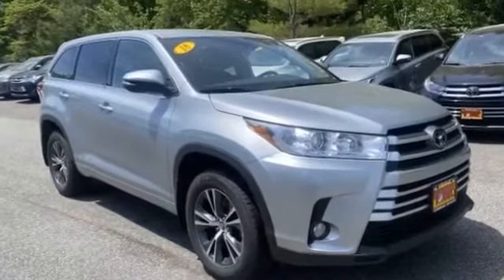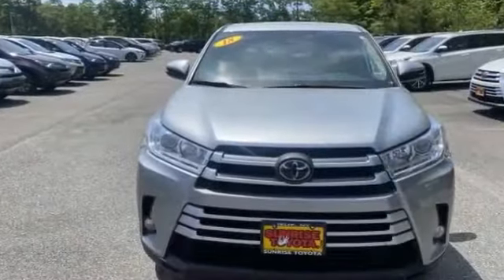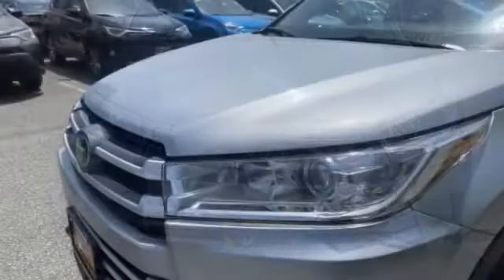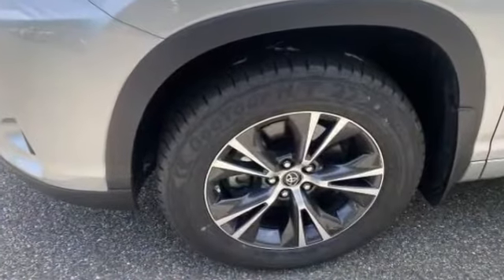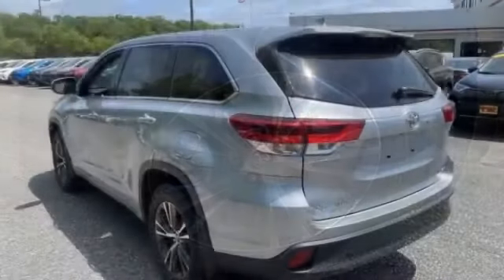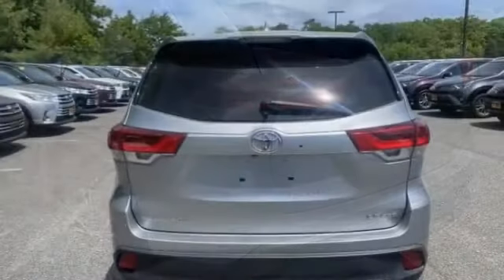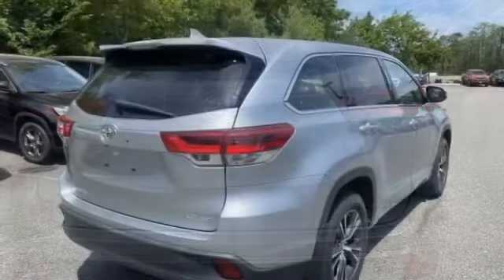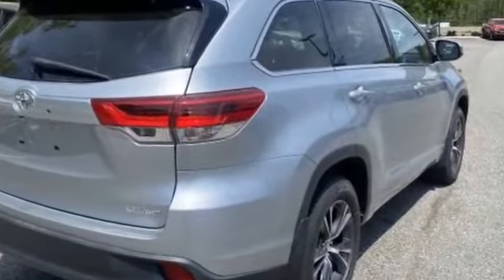Used 2018 Toyota Highlander LE Oakdale, Patchogue, Long Island, Bohemia, Sayville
2018 Toyota Highlander LE 5TDBZRFH5JS897508 Video